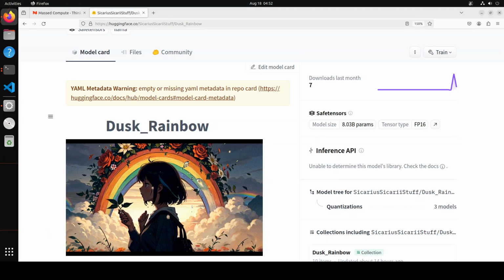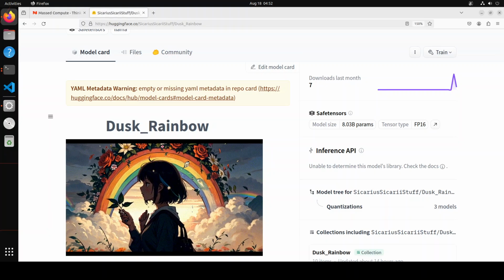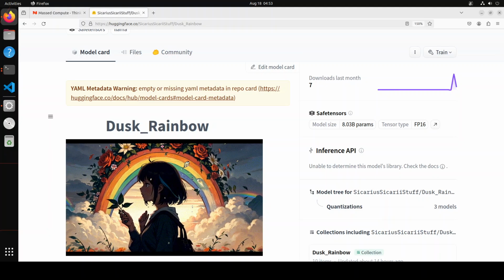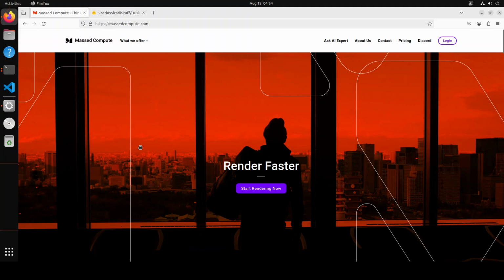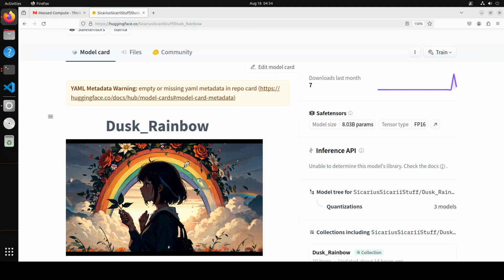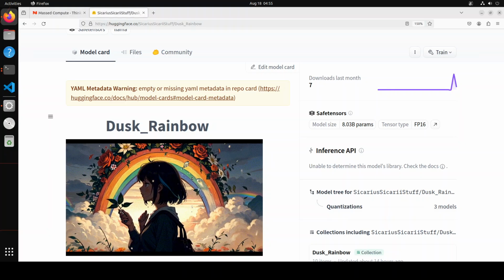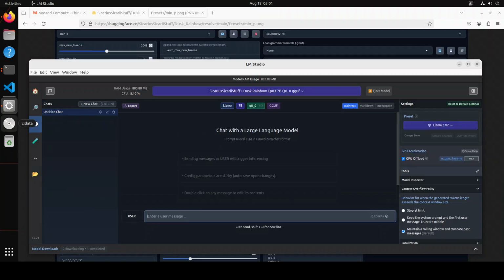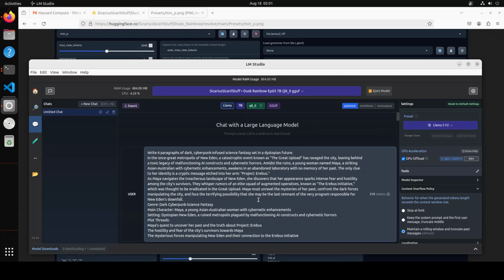Dusk Rainbow - 8B LLAMA-3 Master Story Teller AI Model - Install Locally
This video shows how to locally install Dusk Rainbow 8B model which an exceptional story telling model.